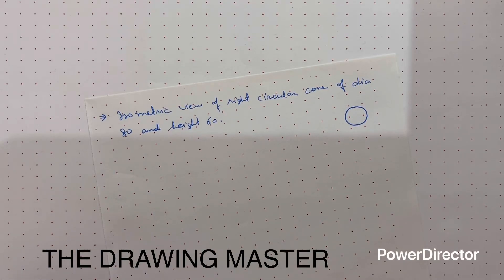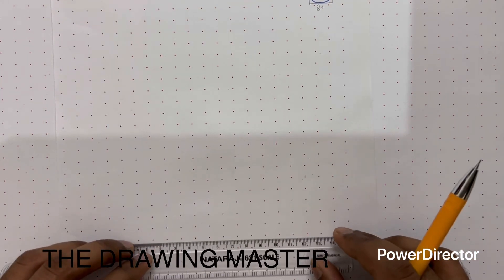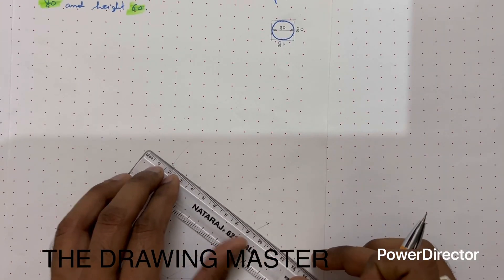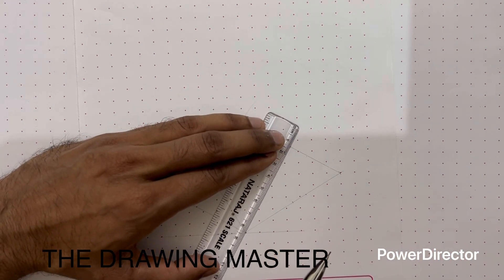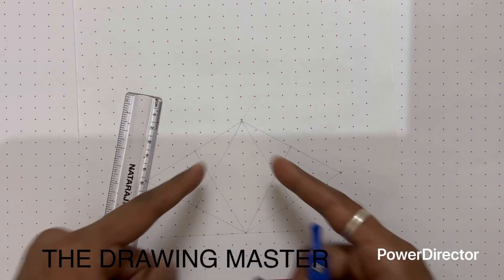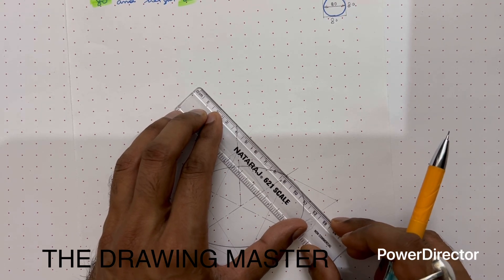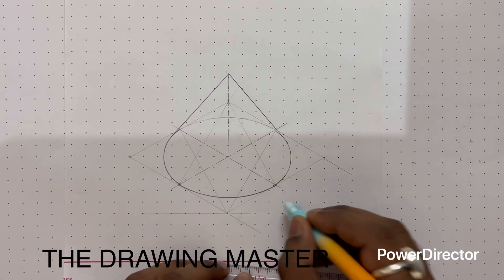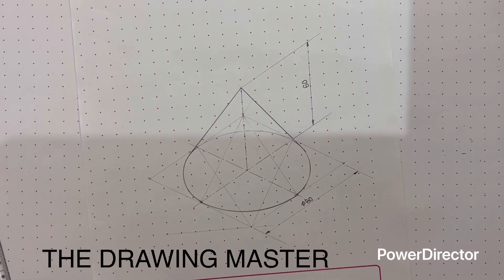Isometric View/Projection of Right Circular Cone | Tutorial 4 | 3D Drawing | Engineering Drawing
Note:- To understand the theory mentioned below, please refer to the video on Isometric View/Projection theory. The link is mentioned below:

ISOMETRIC DRAWING
An isometric drawing is a type of 3D representation of an object on a 2D surface, where the object’s dimensions are drawn along three isometric axes at 120° to each other. This method provides a clear and realistic view of an object while maintaining proportionality.

Key Features of Isometric Drawing:
1. Equal Angles: The three principal axes (X, Y, Z) are 120° apart.

2. True Dimensions: Unlike isometric projection, an isometric drawing represents objects at full scale (1:1 ratio).

3. No Perspective Distortion: Parallel edges remain parallel, making it easier to interpret than perspective drawings.

4. Used in Technical and Engineering Drawings for mechanical parts, piping layouts, and architectural designs.

The DIFFERENCE BETWEEN ISOMETRIC VIEW & ISOMETRIC PROJECTION lies in their scale and representation. Isometric view is a 3D representation of an object where all dimensions are drawn at full scale (1:1 ratio) along isometric axes, maintaining true size. In contrast, isometric projection reduces the dimensions by approximately 81.5% (0.815:1 scale) due to foreshortening, making the object appear slightly smaller. Isometric view is commonly used for visualization and presentation, while isometric projection is used in technical drawings for accurate representation. Both methods maintain 120° angles between the axes, ensuring a proportional but simplified 3D depiction.